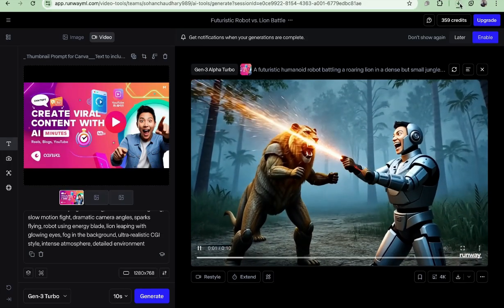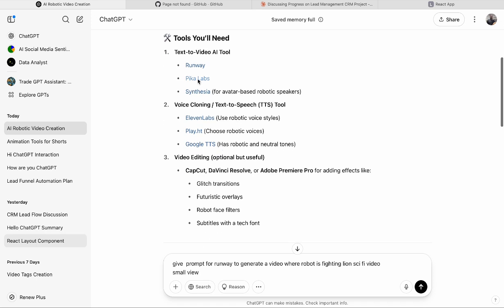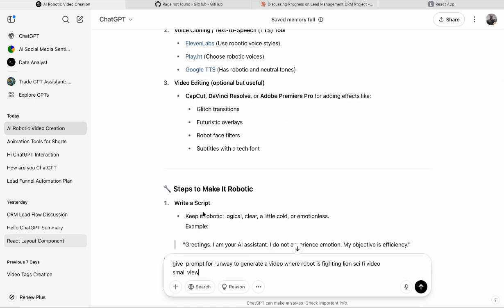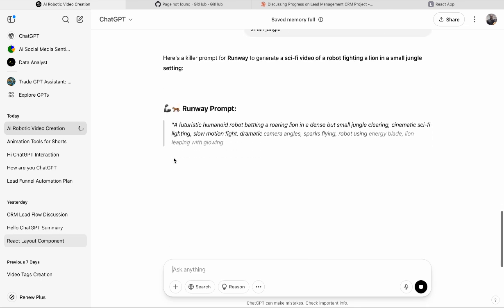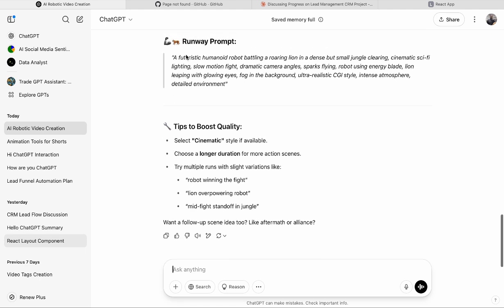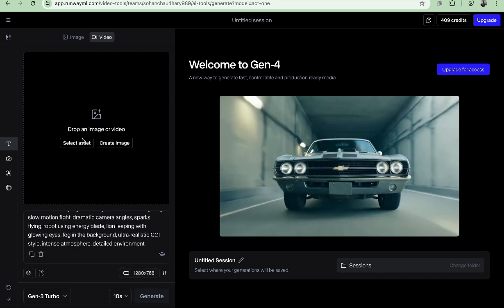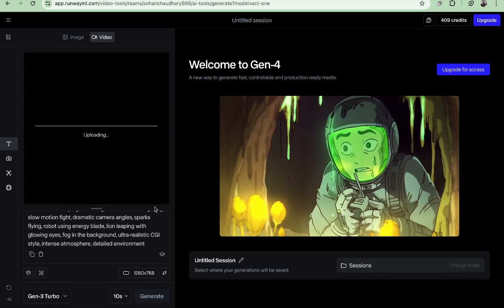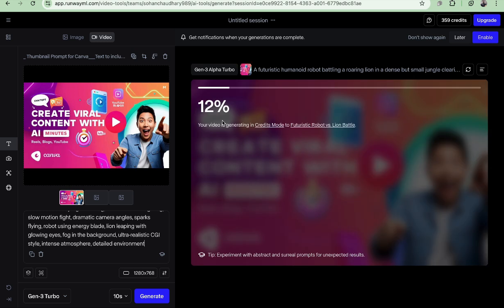How to Create Viral AI Robotic Videos in Runway | Robot vs Lion Sci-Fi Battle!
In this video, you'll learn how to use Runway to create stunning AI-generated videos — including a cinematic sci-fi battle between a futuristic robot and a powerful lion in a jungle setting.
🔥 Whether you're a content creator, filmmaker, or just exploring AI tools, this tutorial walks you through:
Writing a strong video prompt
Generating video with Runway Gen-2
Adding robotic voiceovers and effects
Creating thumbnails and optimizing your visuals
🛠️ AI Tools Used:
Runway Gen-2 (Text-to-Video)
ElevenLabs (Robotic Voiceover)
CapCut (Editing + Effects)